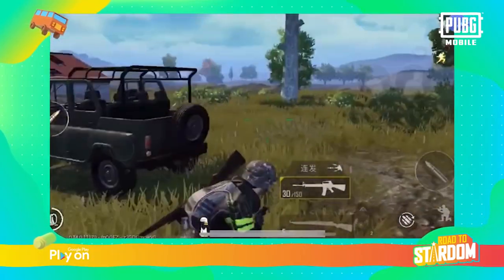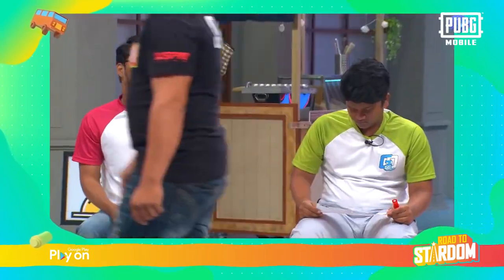Spot the Enemy Challenge ft. Rawknee, Dynamo, Kronten & Gareeb | PMSC 2019 - Eagle Eye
Enjoy the PMSC 2019 Eagle-Eye, a fun gaming reality show highlighting only the moments of Indian Creators featuring TheRawknee, Dynamo, Kronten and Gareeb. Here all four gaming creator will compete one another in Spot the Enemy Challenge. Let's see what punishment awaits for the one who scores the least.